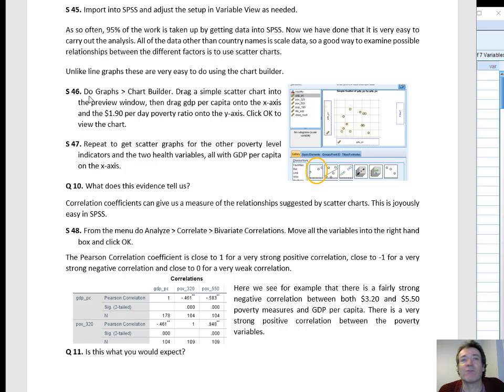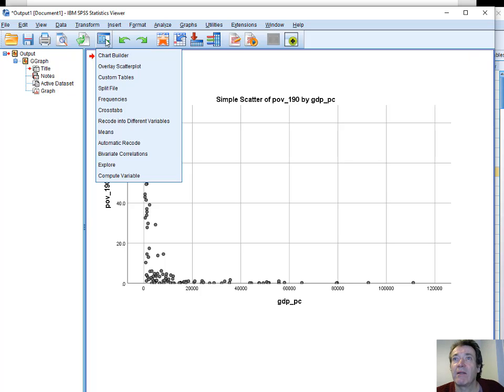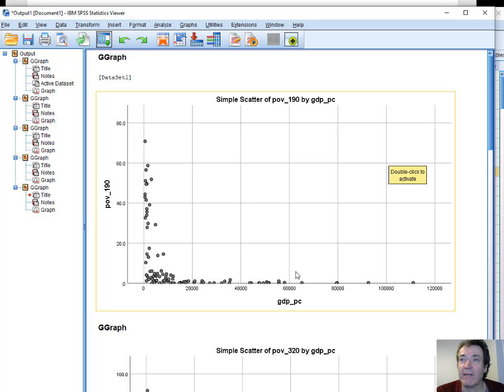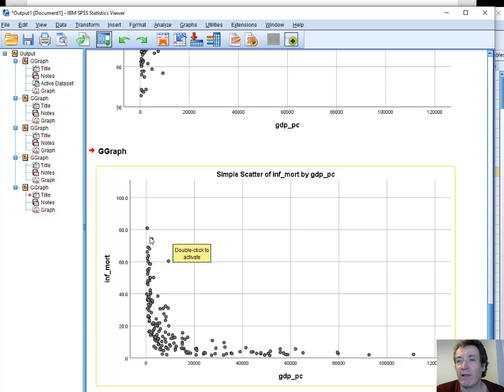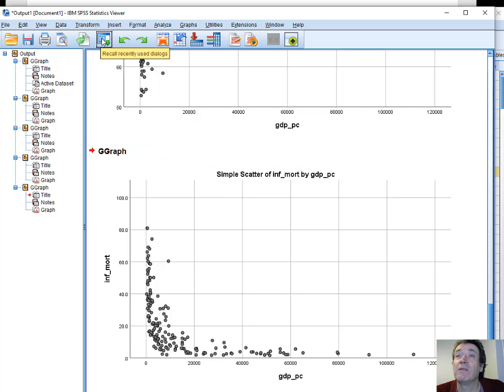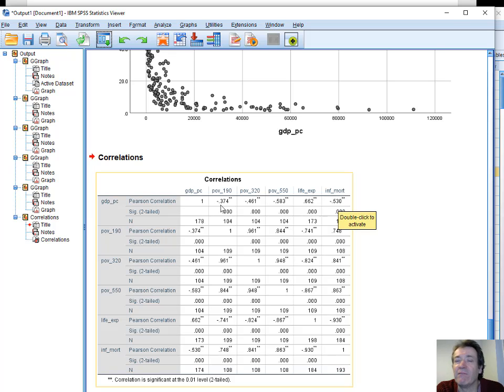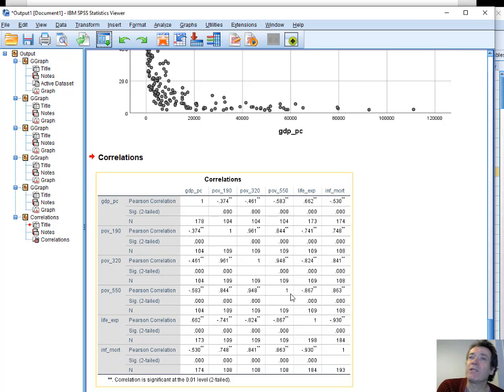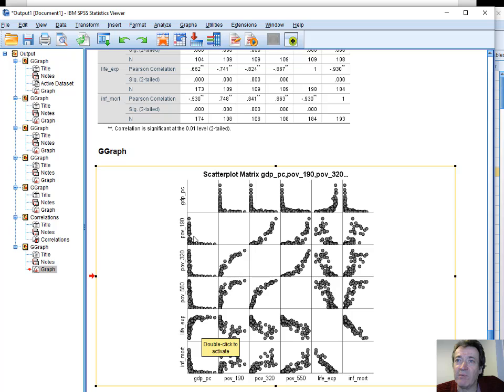eidg spss 2 S46 Q13